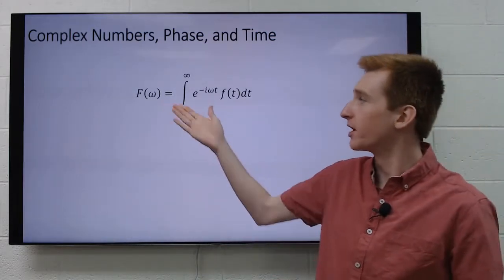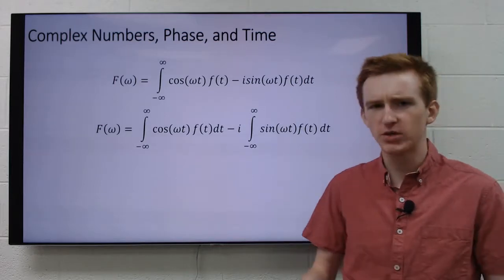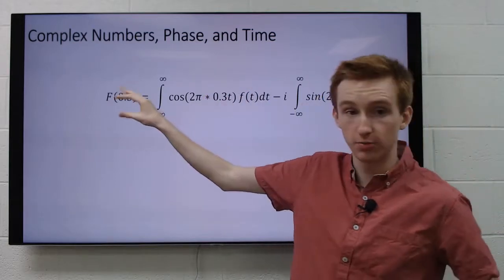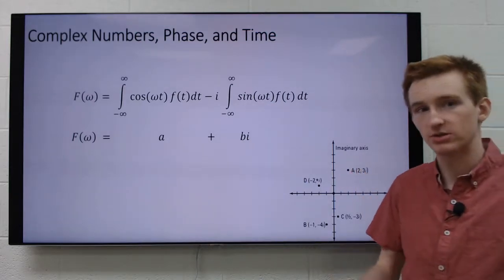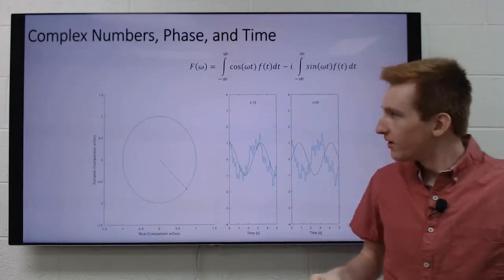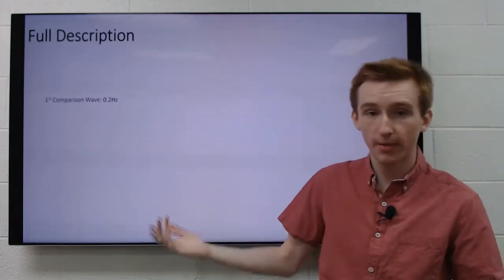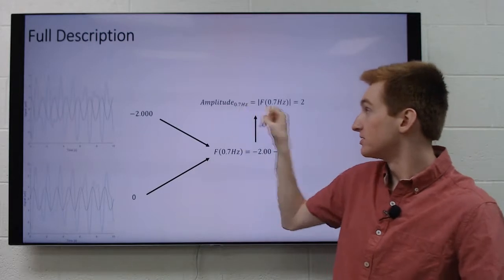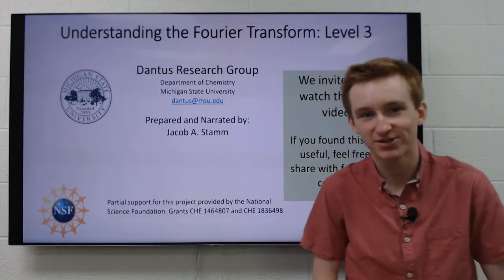Fourier Transform Level 3